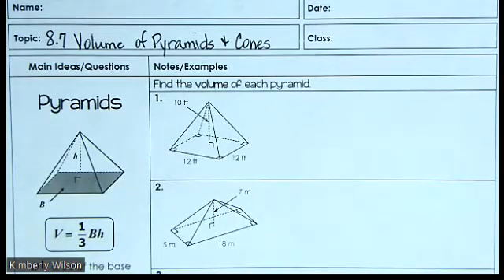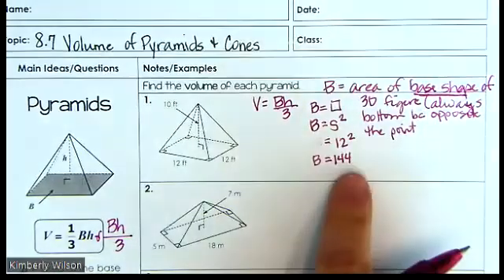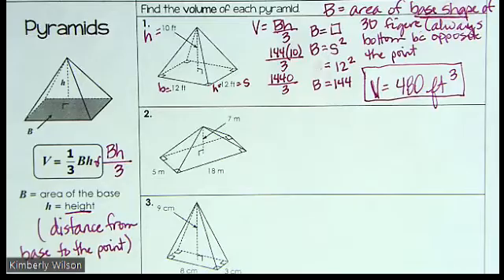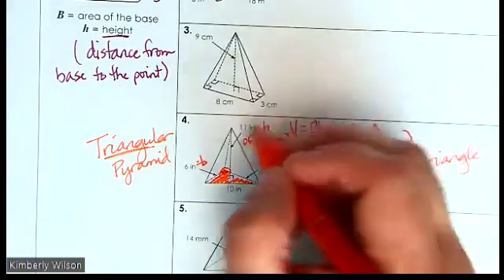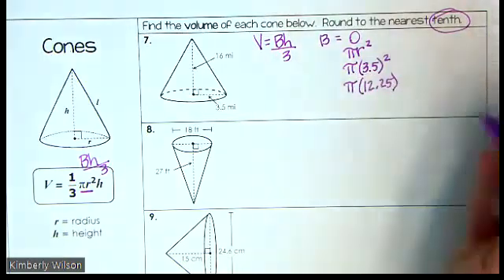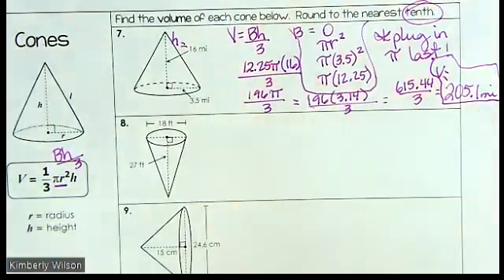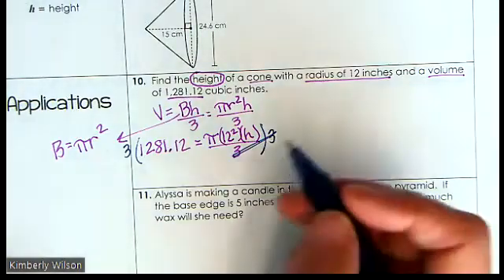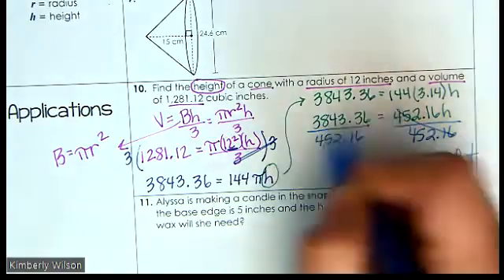PA 8 7 Lesson Video Volume of Pyramids & Cones